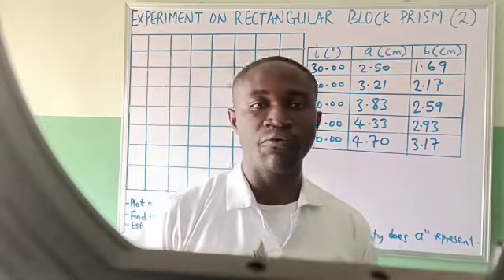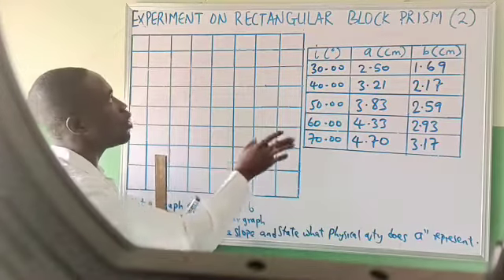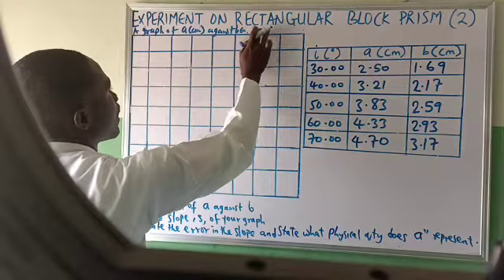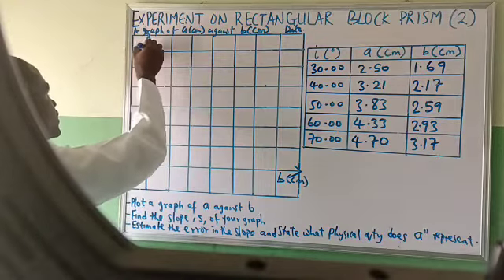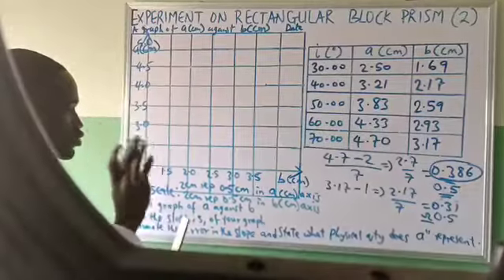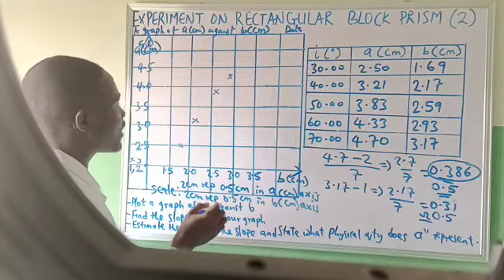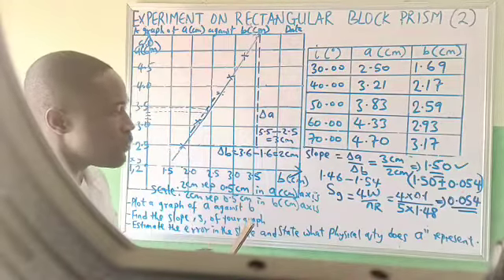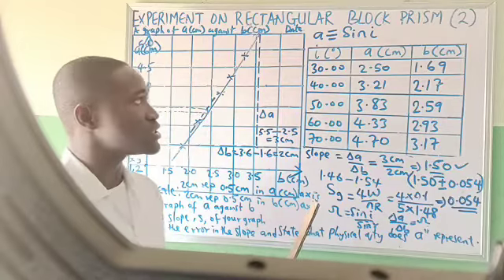physics practical focus: How to choose appropriate scale plus how to get the slope